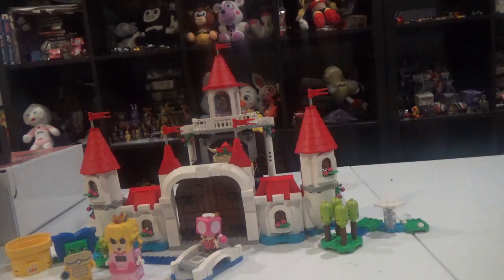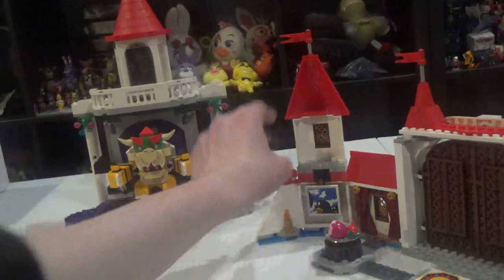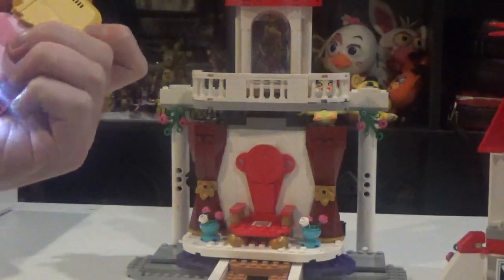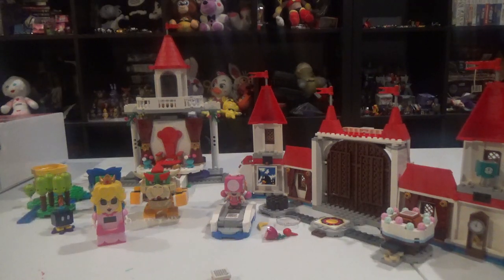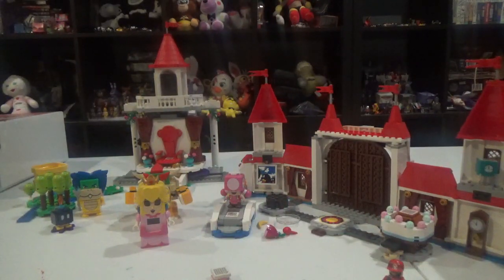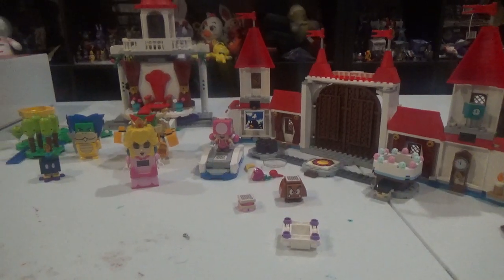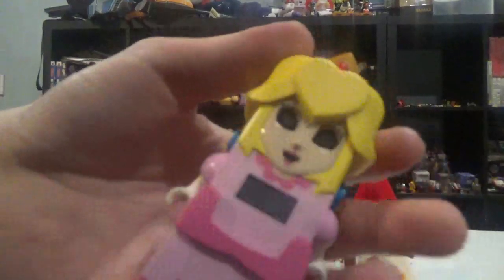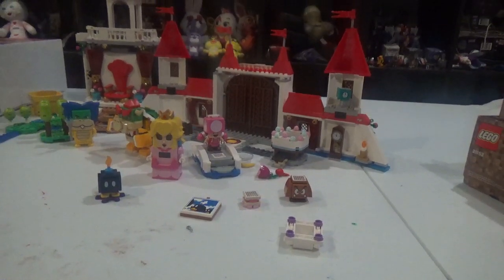Lego Super Mario Peach Castle Sets Review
hello I am your worst nightmare reala the nightmaren I am back to do more lego super Mario set review of the lego super Mario peach castle sets what do you all think of this set in this video please subscribe and I will make more video like this